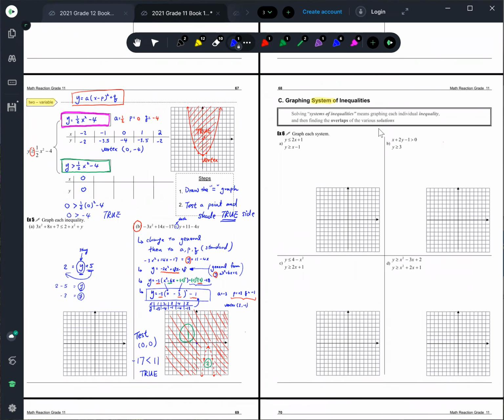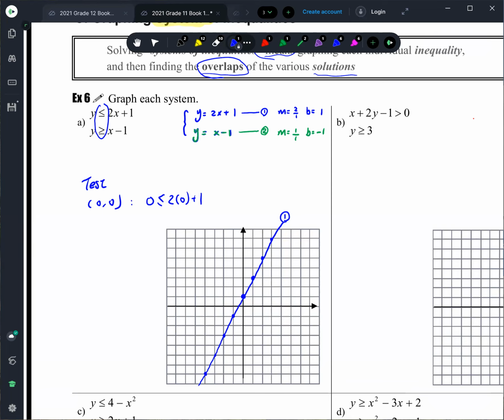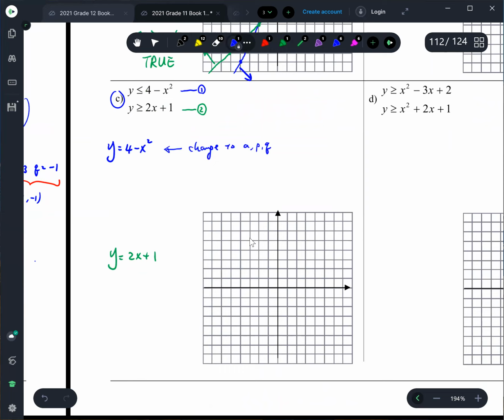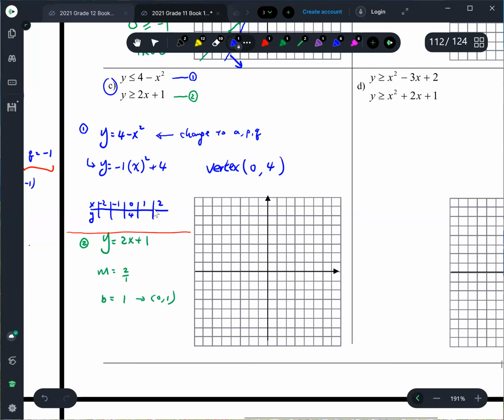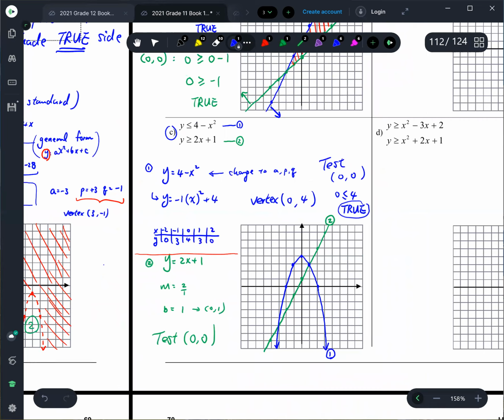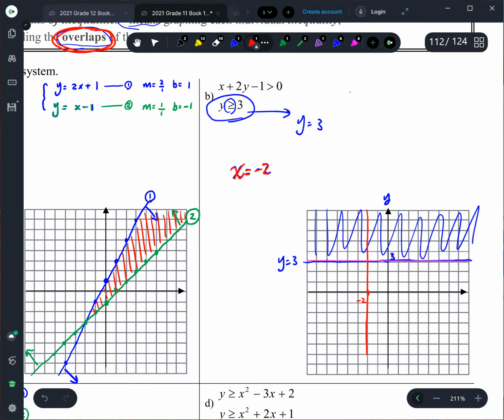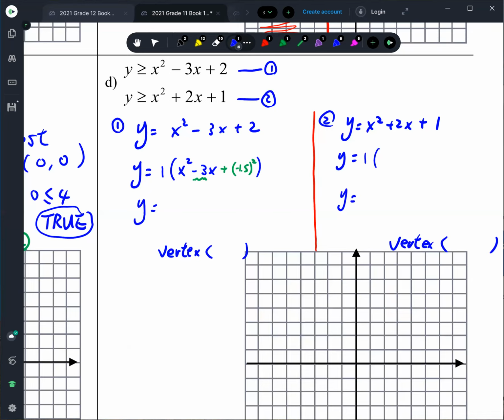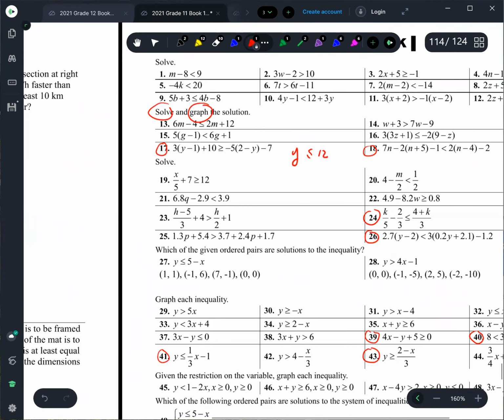36. Graphing System of Inequalities